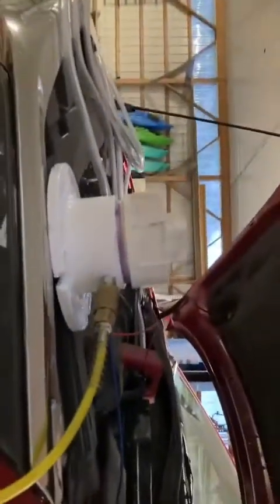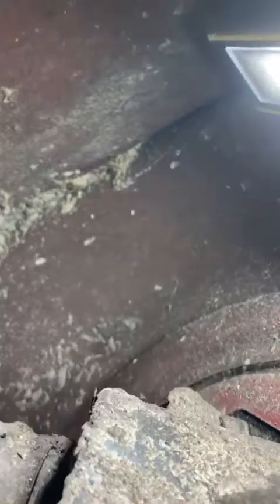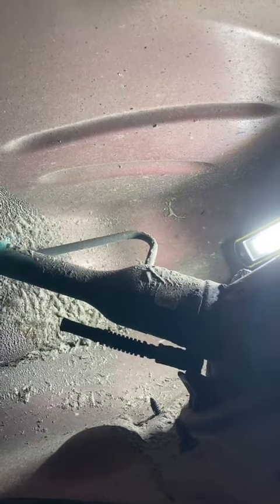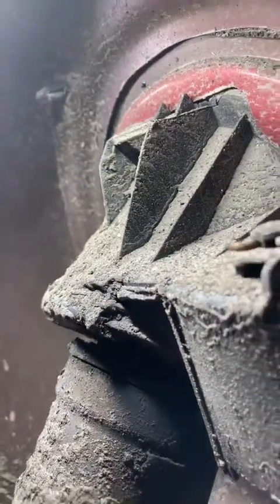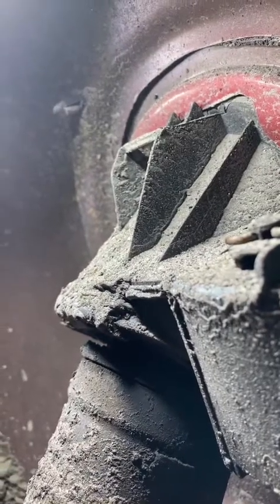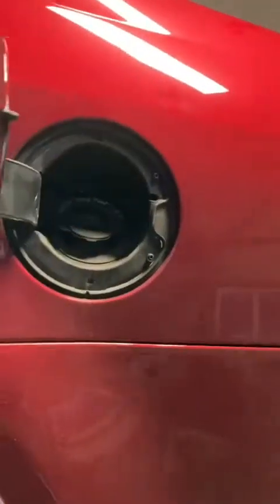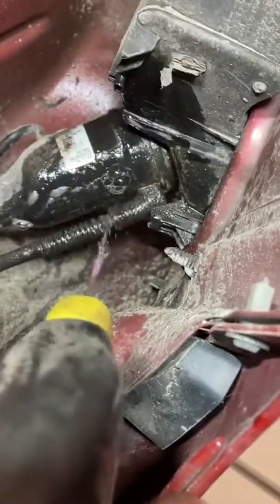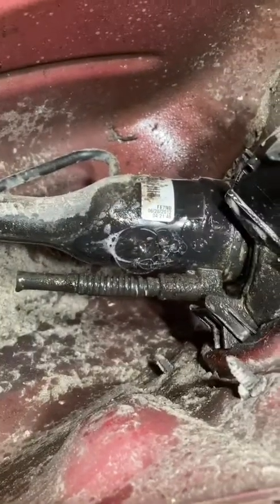2012 Ford Fusion P0442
Using the home made smoke machine to find the small evap leak in the fuel filler neck.